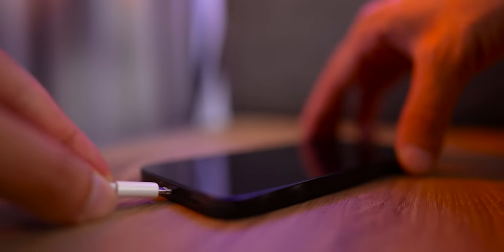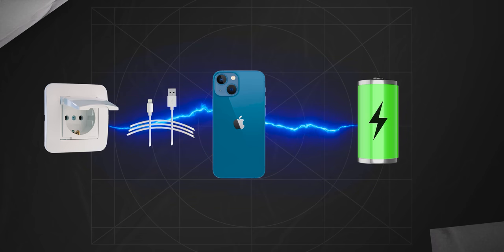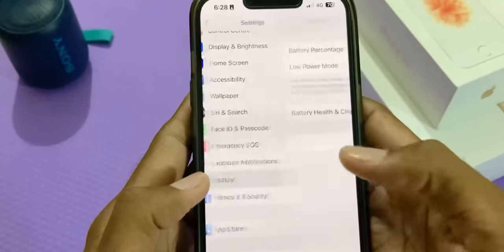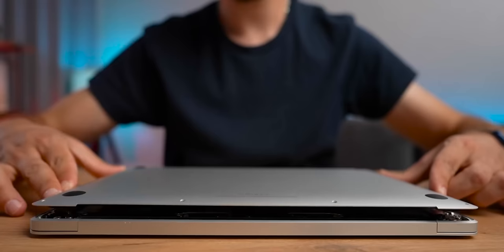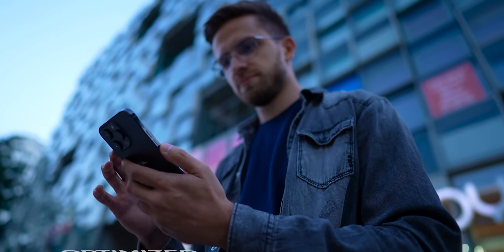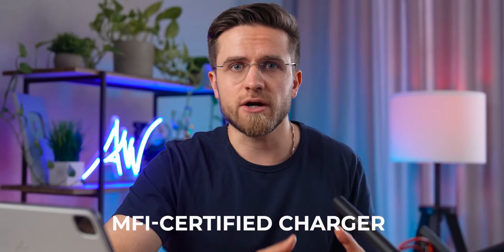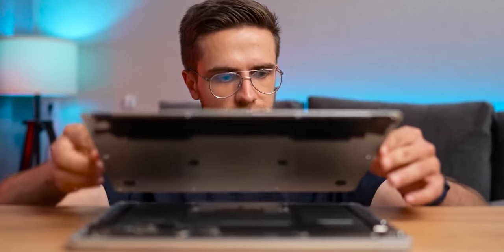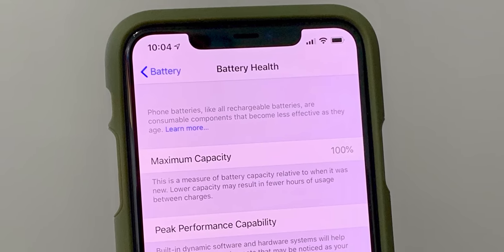The ONLY Way To Maintain 100% iPhone Battery Health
Links to best deals (Amazon) ↓
Apple 20W USB-C Power Adapter
Apple 35W Dual USB-C Power Adapter
Apple 60W USB-C Woven Cable

Is it possible to maintain 100 percent battery capacity on an iPhone? How to extend battery life on your Apple smartphone? In this video, I will analyze the tips that bloggers give on the Internet on how to extend the life of your iPhone battery! How realistic is it to do so? I will also tell you about how to use your smartphone as safely as possible in order to maintain 100 percent battery capacity for a long time, because, in any case, you can extend the presence of the coveted figure! So be sure to watch this video from start to finish to learn all about saving your iPhone battery!